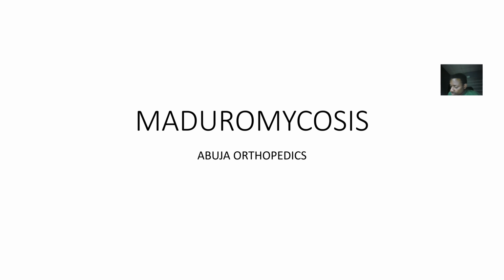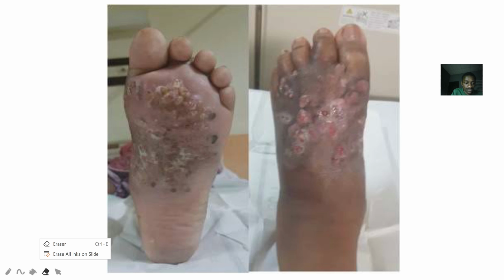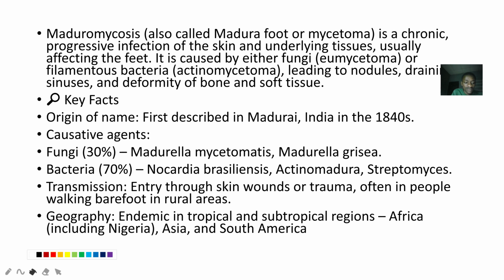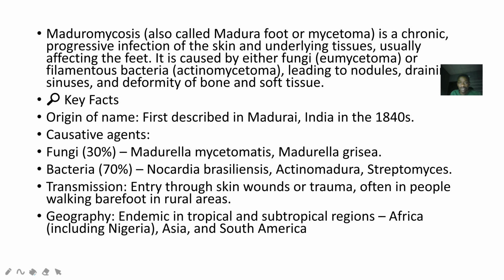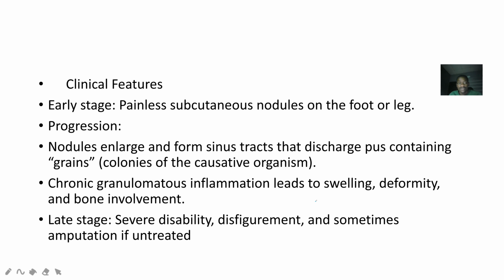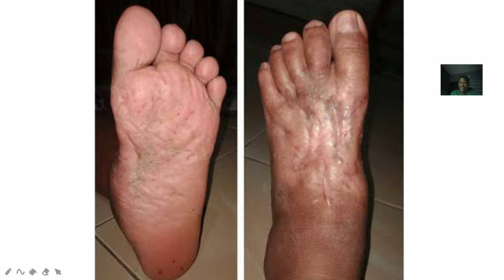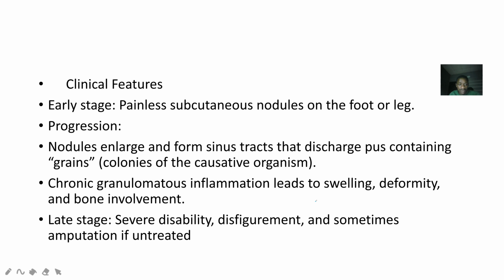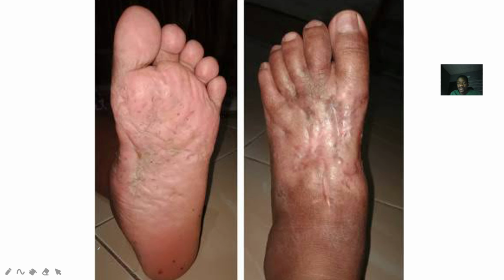Maduromycosis, Madura foot or mycetoma, infection of the skin and underlying tissues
Maduromycosis (also called mycetoma) is a chronic, progressive subcutaneous fungal infection that typically affects the foot, hence the term “Madura foot” (named after the Madurai region in India where it was first described). It is a classic example of a subcutaneous mycosis.

Etiology
Fungal causes: Madurella mycetomatis, Madurella grisea, Pseudallescheria boydii.

Actinomycotic causes: Nocardia, Actinomadura.

Infection occurs after traumatic inoculation of soil organisms into skin (often barefoot walking).

Clinical Features
Site: Most commonly foot, but can affect hand, leg, or back.

Swelling: Painless, firm, nodular swelling.

Sinus tracts: Multiple discharging sinuses.

Granules: Characteristic colored granules in discharge (black for fungal, white/yellow for actinomycotic).

Progression: Chronic course → bone involvement, deformity, disability.

Diagnosis
Clinical suspicion: Based on swelling, sinuses, granules.

Microscopy: KOH mount shows fungal hyphae.

Culture: Identifies causative organism.

Imaging: X-ray or MRI shows bone destruction.

Histopathology: Confirms diagnosis.

Management
Medical therapy:

Antifungals: Itraconazole, ketoconazole, voriconazole.

Actinomycotic cases: Sulfonamides, dapsone, streptomycin.

Surgical therapy:

Debridement or excision of affected tissue.

Amputation in advanced cases with extensive bone destruction.

Supportive care: Wound care, physiotherapy, rehabilitation.

Clinical Importance
Maduromycosis is a neglected tropical disease, common in rural agricultural workers.

Early recognition and treatment are crucial to prevent crippling deformity.

The presence of colored granules in sinus discharge is pathognomonic and helps differentiate fungal vs actinomycotic forms.